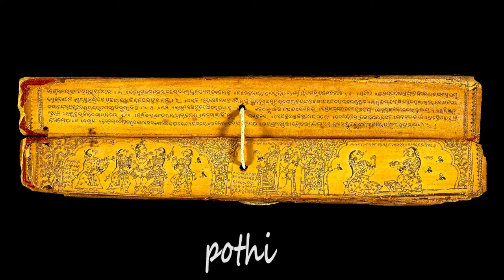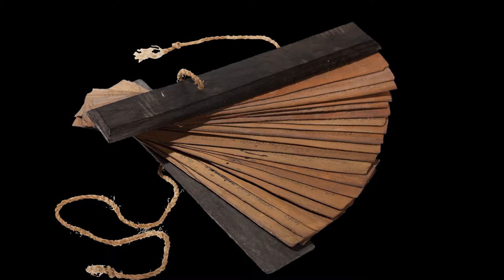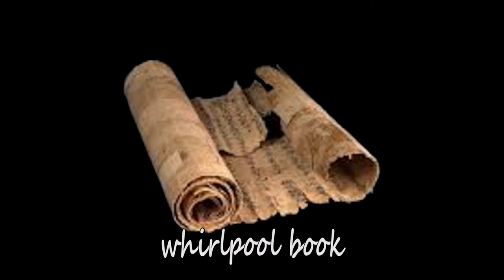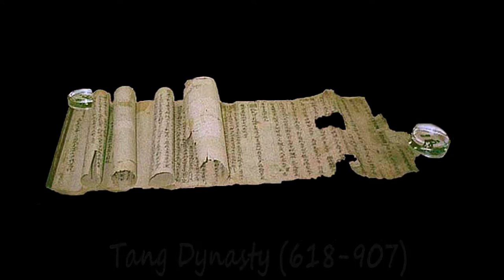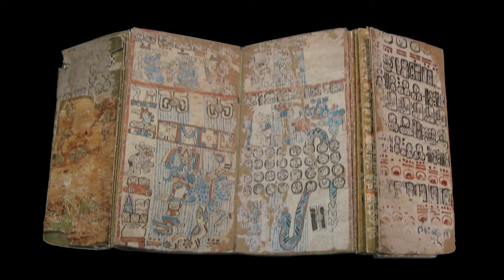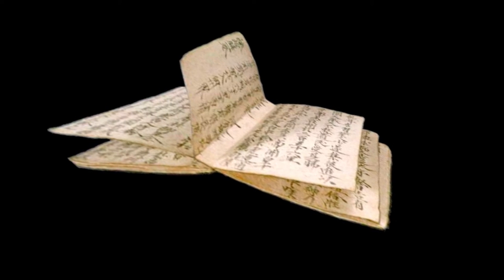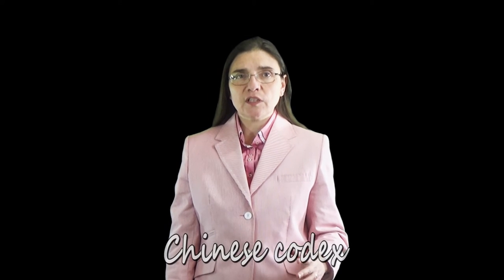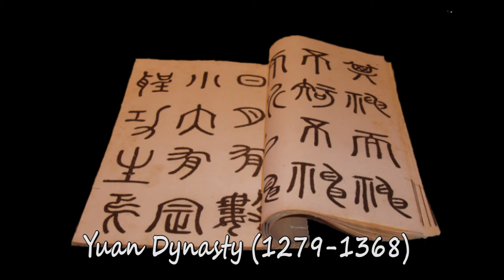Exotic formats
In this video prof. Ana B. Sanchez-Prieto explains some of the book formats that were utilized mostly in the Far East. Although these formats were for the most part unknown in the West, some of them show a remarkable similarity to the traditional Western book formats.